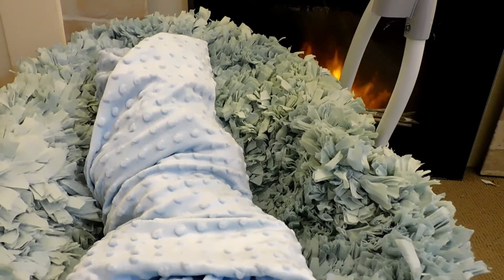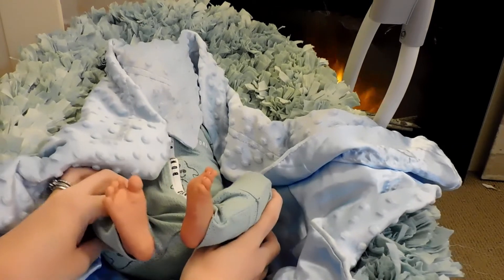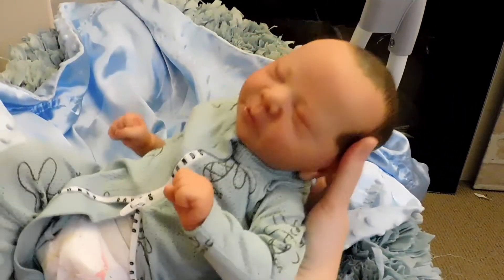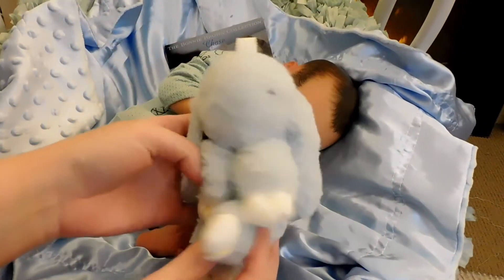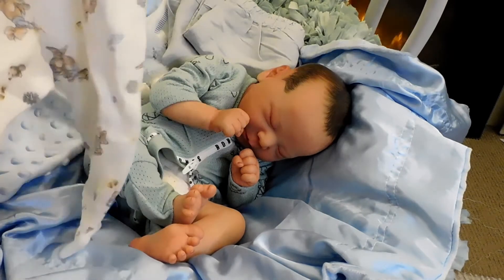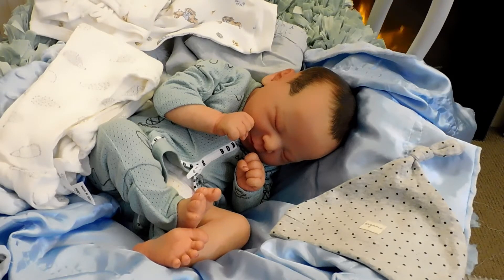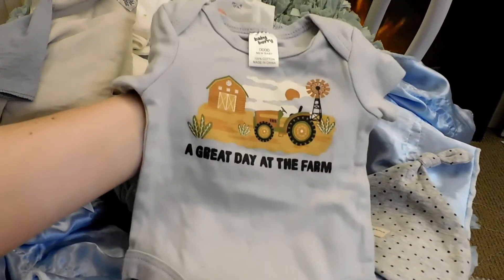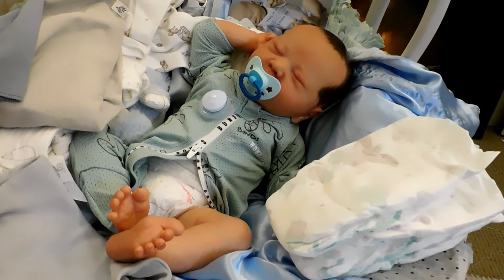Baby Reborn CHASE by bonnie Brown {Up for Adoption} from Little Crowns Reborn Nursery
Baby Reborn Reveal {Up for Adoption} from Little Crowns Reborn Nursery
His Ebay listing is listed below.